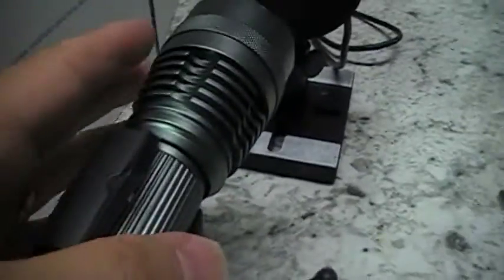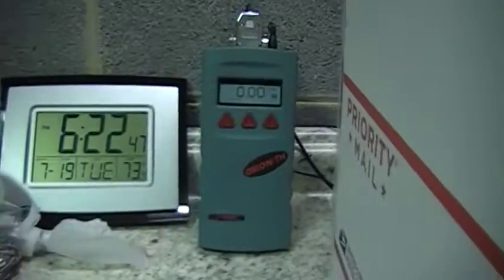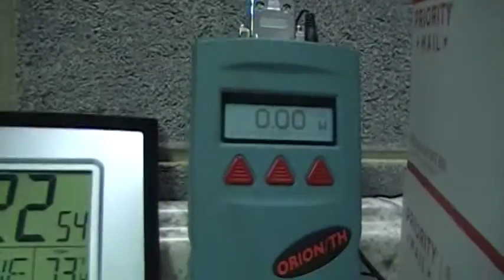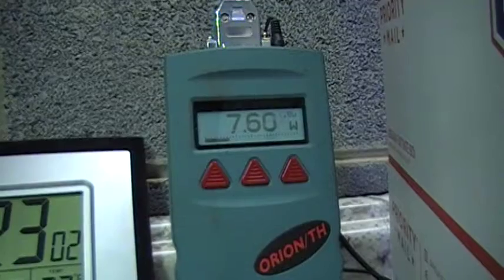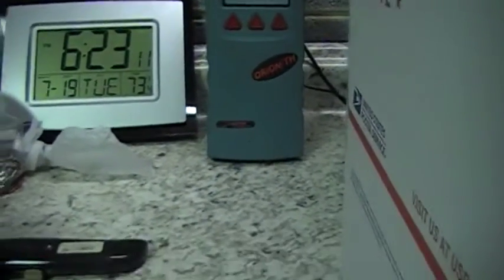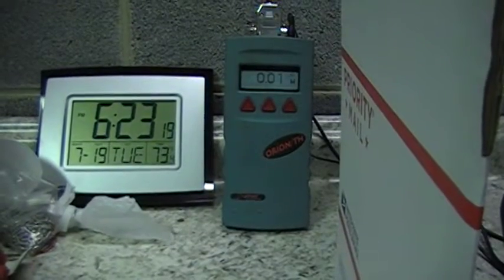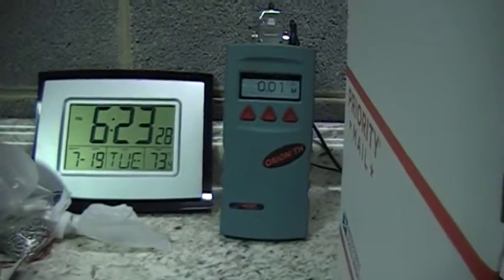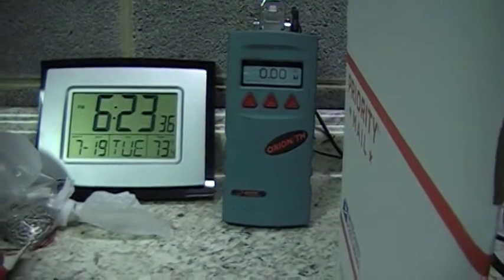7.72w 450nm laser world record laser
7.72w 450nm laser  world record laser if you find one higher let me know! kits for sale on ebay eBay item number: 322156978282